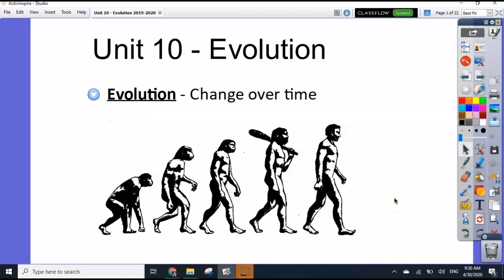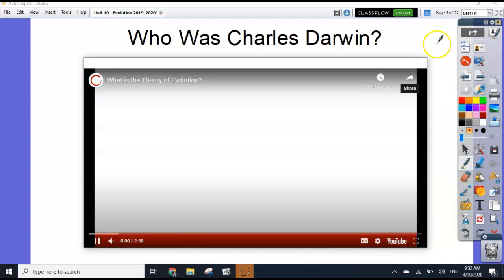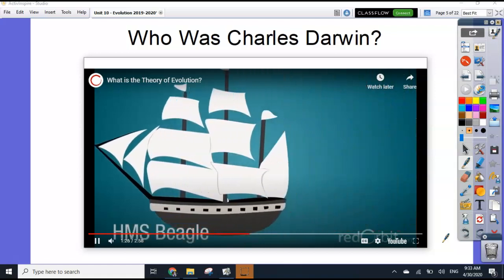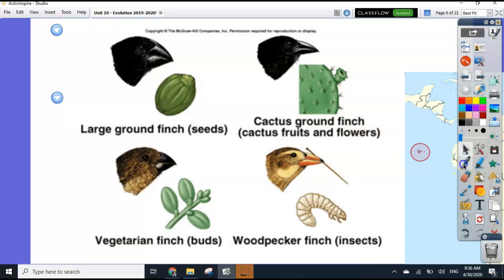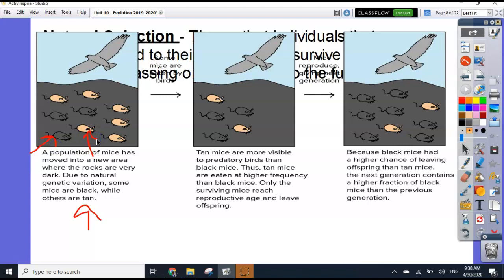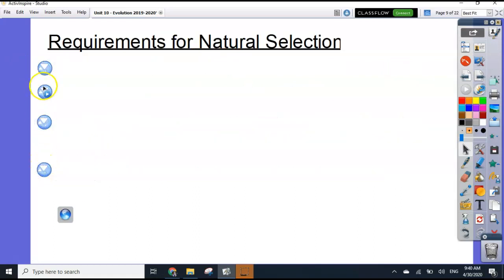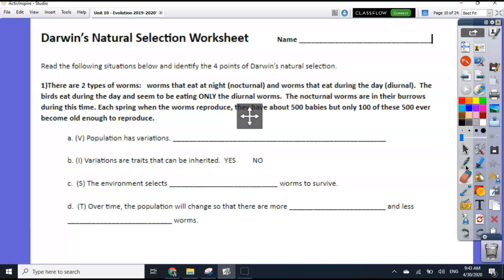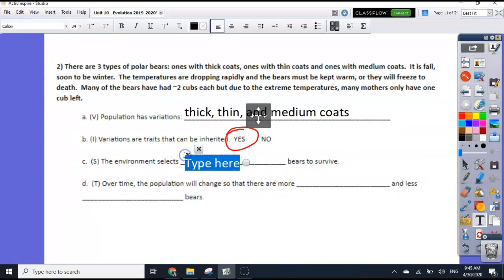Natural Selection Intro